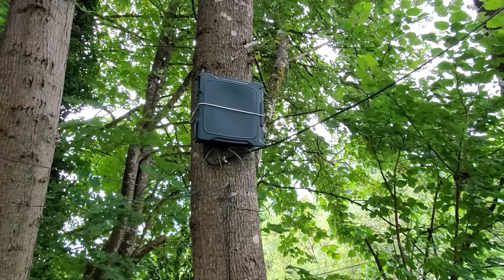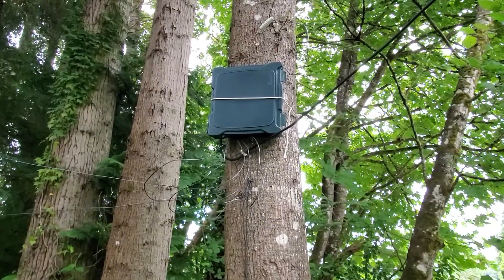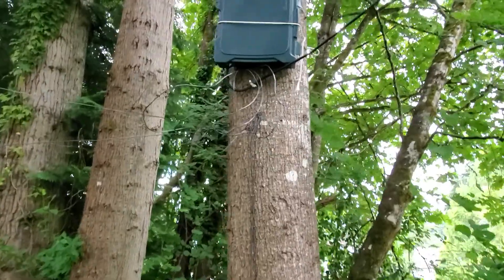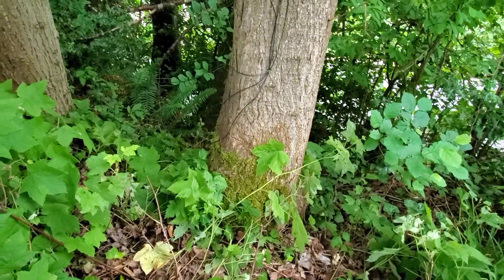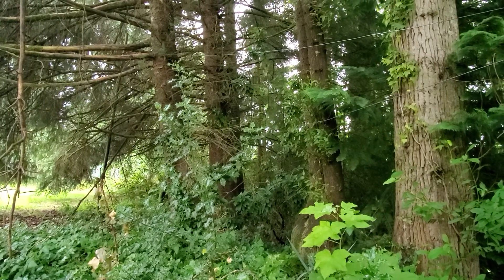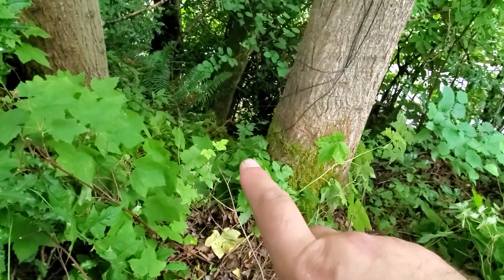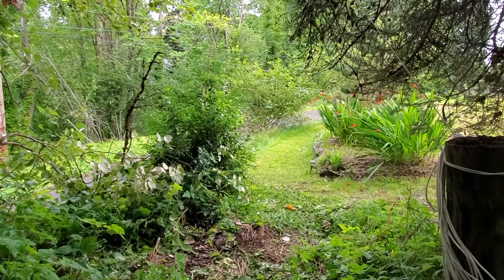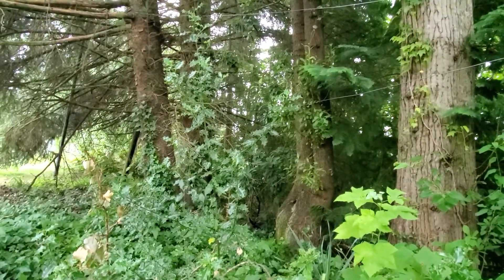SGC-231 Remote Smart tuner part 2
Had to modify several things from what I thought was going to happen in part 1. Part 3 will be showing you how it all works.